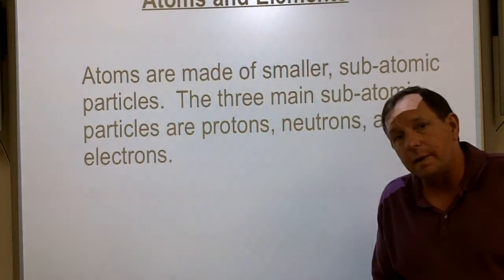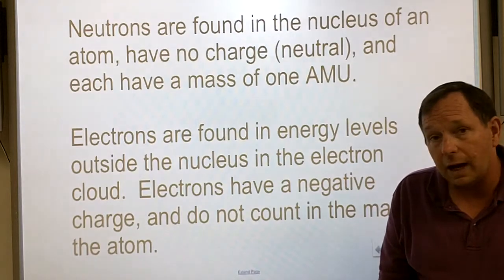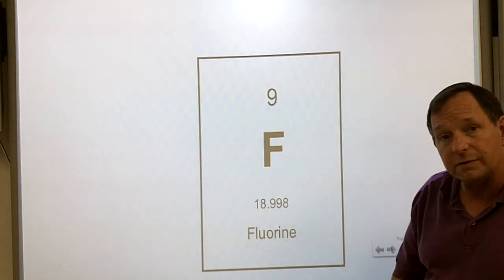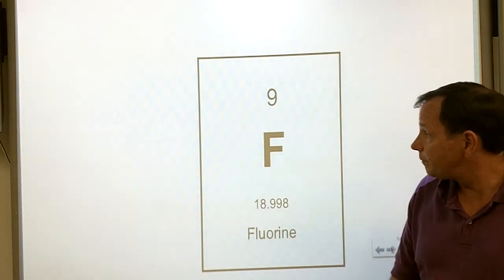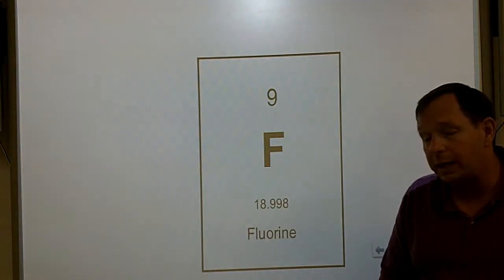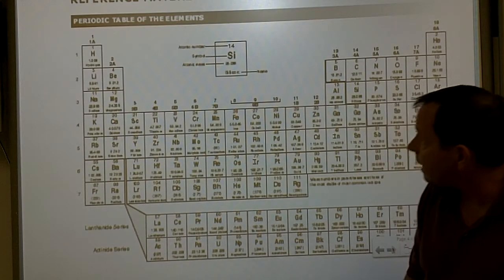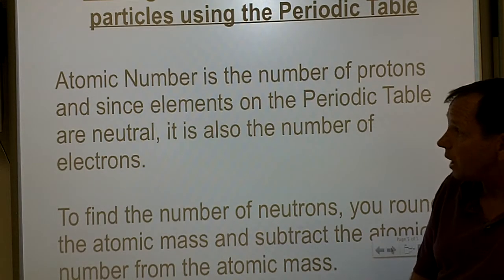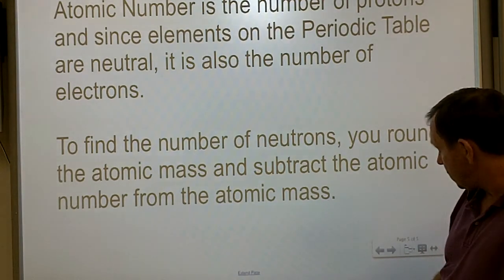Lesson 3: Finding sub atomic particles.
In this lesson you will learn how to use the Periodic Table to find the numbers of protons, neutrons, and electrons of an element.